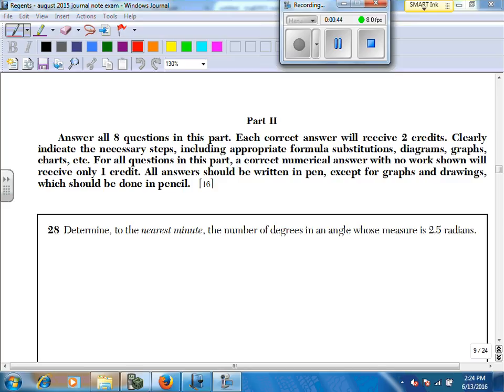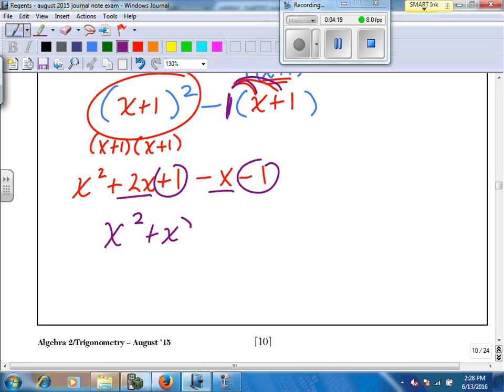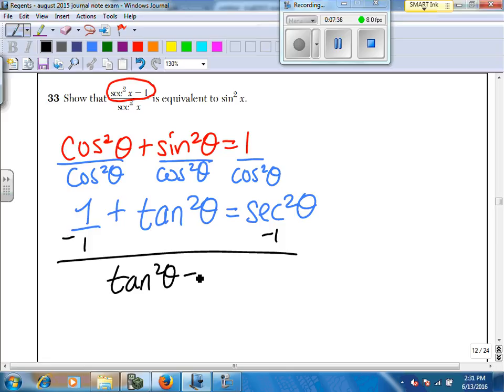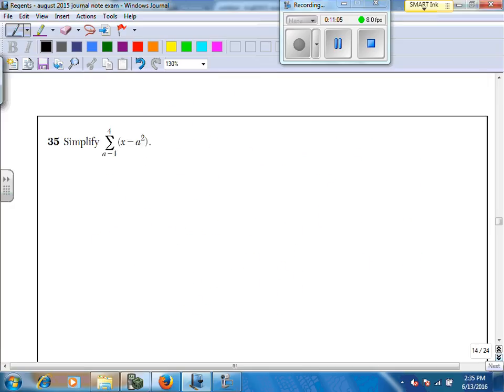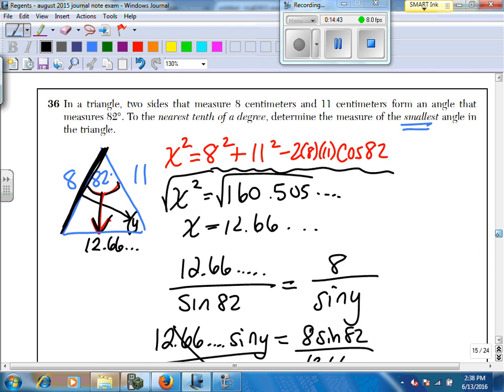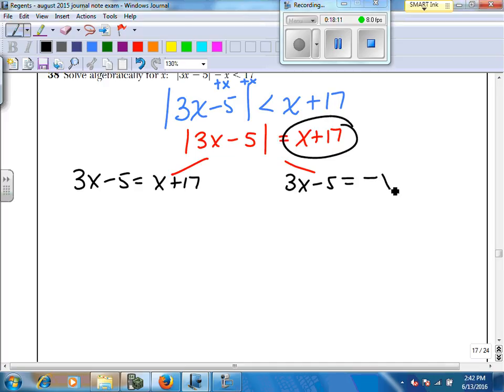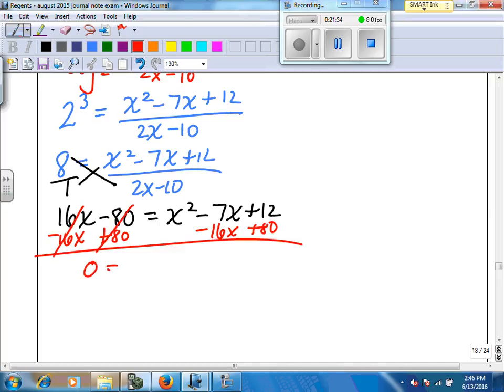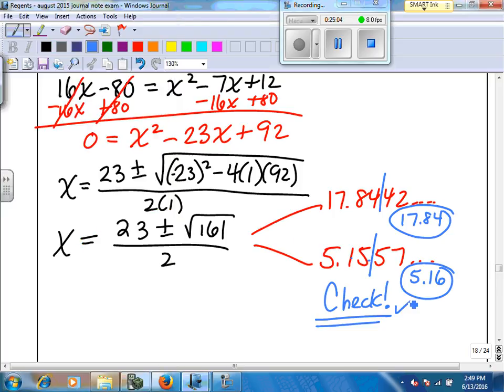august 2015 part 2 regents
Pages 53-56 in packet